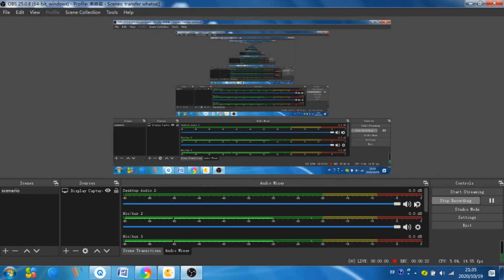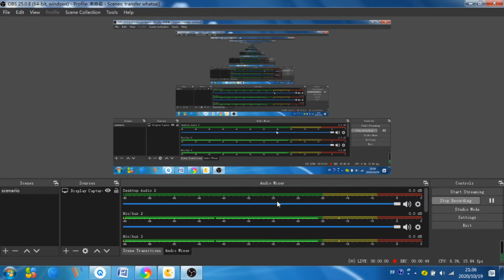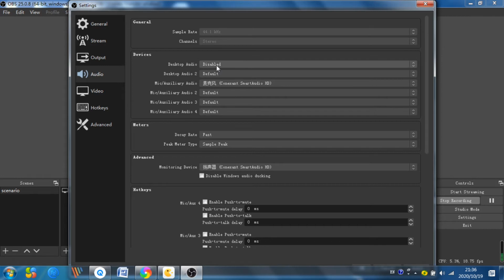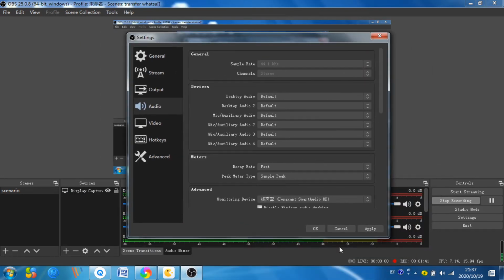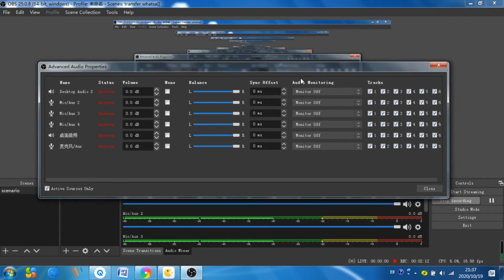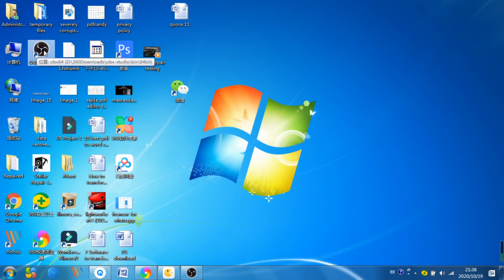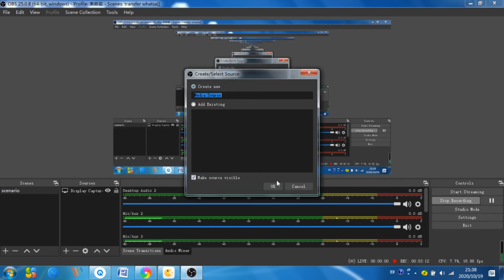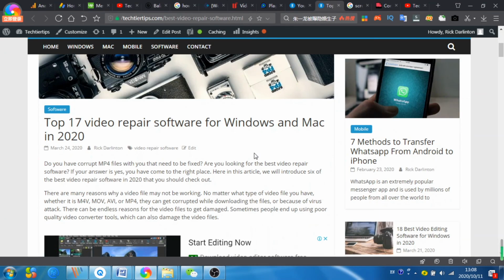4 Ways to Fix OBS desktop audio not working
Find out the 4 solutions and detailed how-to steps to fix OBS audio not working

Hi, in this video, I am going to show you how to obs desktop audio not working.  When I used OBS studio , I ever met with the same problem of obs studio audio not working and spent lots of time searching for the solutions. So I created this video tutorial and hope it can help you fix the obs studio audio issue.

There are a total of four solutions I introduced in this video about how to fix obs desktop audio not working on your computer. Firstly, you need to know how to test if the obs audio could work properly. To know this, just see whether any bar from the audio mixer is moving with green color. If so, the audio could work properly.

When you find the obs audio is not working, firstly go to settings and then go to settings audio. After that, just set the desktop and mic audio to the “default” to see whether audio could work again.

You can also right-click the setting for the desktop audio from the mixer and choose the “advanced audio properties” . After that, find the audio monitoring. Here you can choose the monitor off or monitor and output for the devices and see whether the obs no sound issue can be fixed
Additionally, it may help fix the obs no sound issue just by closing the obs studio software and run it again on your computer.